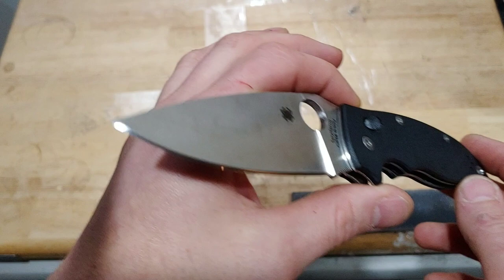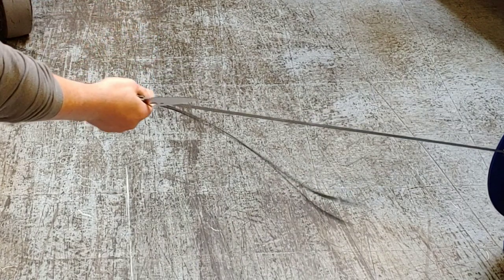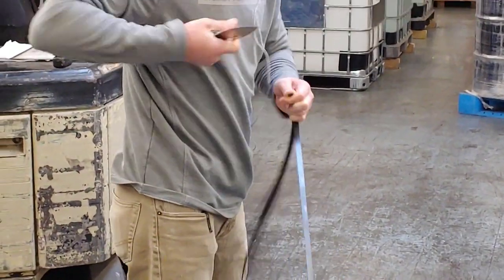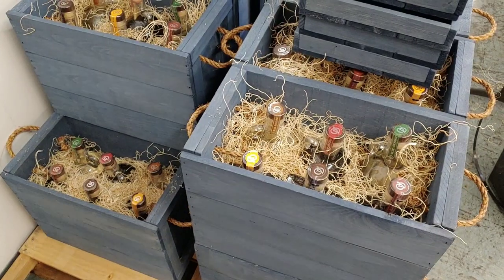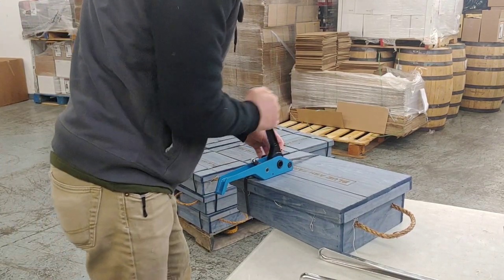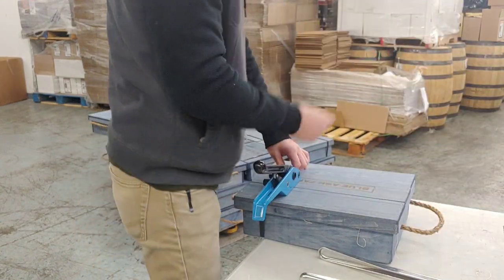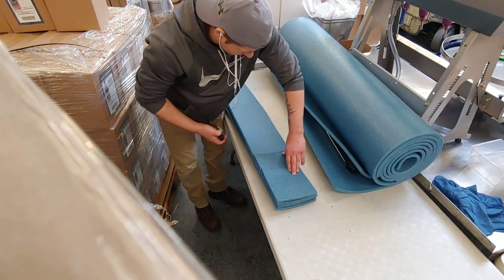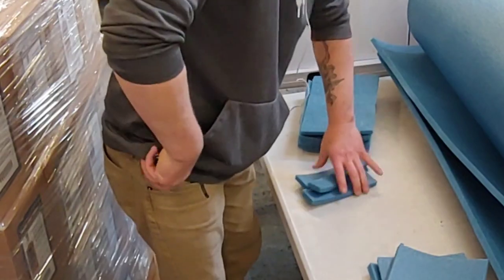DAY IN THE LIFE OF A KNIFE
DAY IN THE LIFE OF A KNIFE IS A VIDEO SHOWING THE WORK MY KNIFE THE SPYDERCO MANIX 2 XL DID IN A DAY. EVERY DAY CARRY KNIFE IN USE, EDC KNIVES

Twosun 129

OR